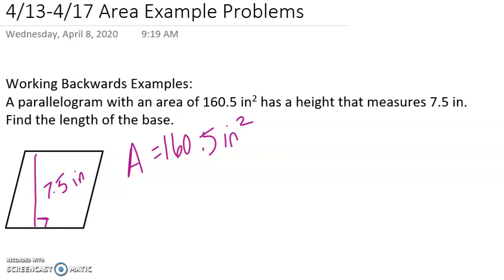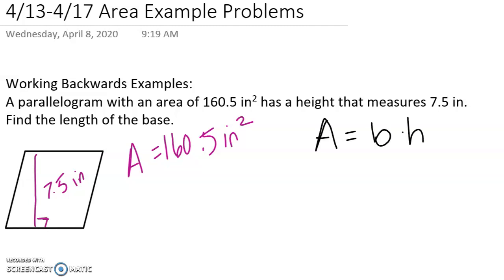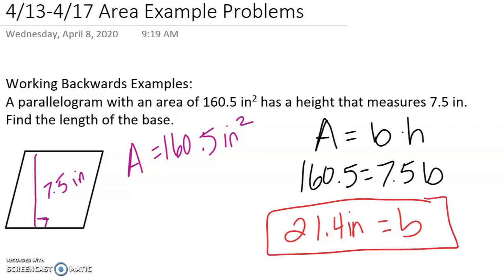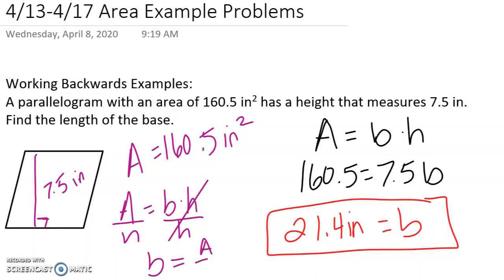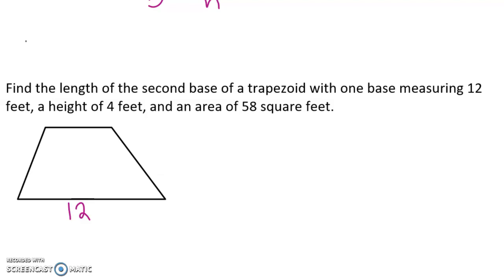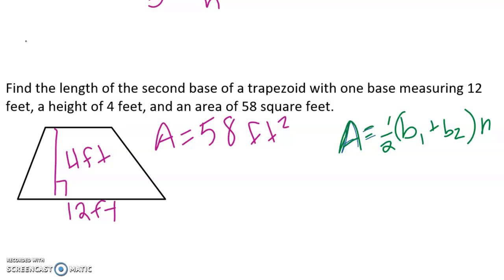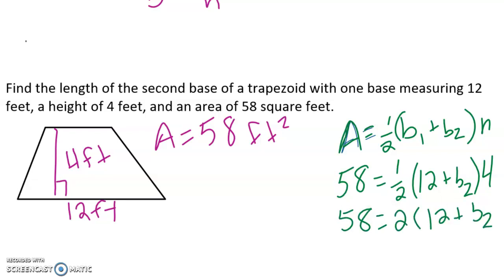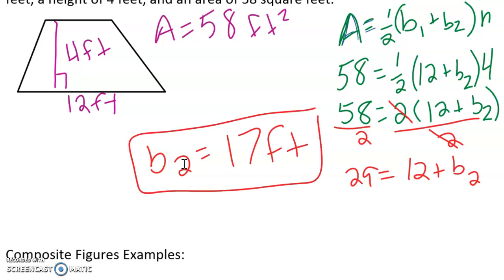Area of Triangles and Quadrilaterals - Working Backwards (Geometry Lesson)